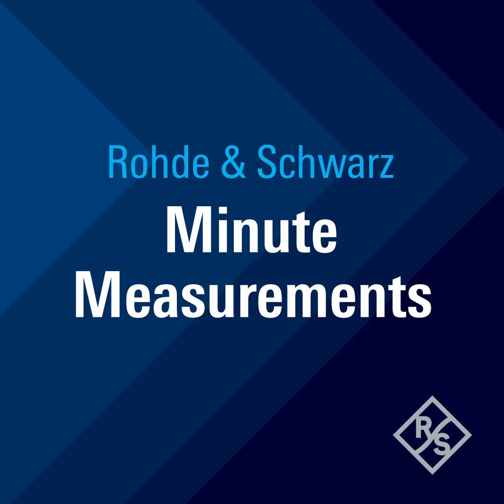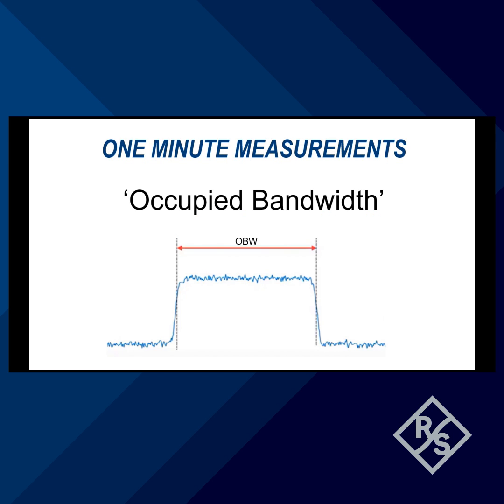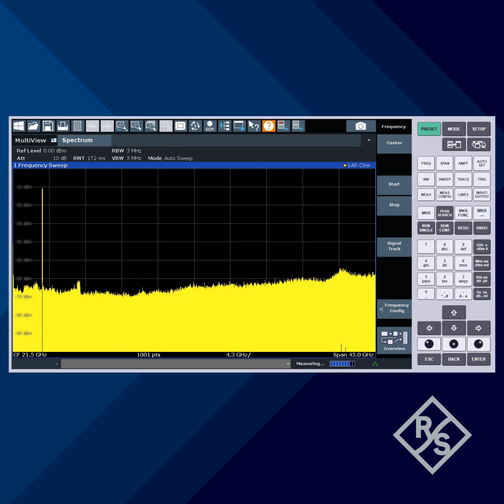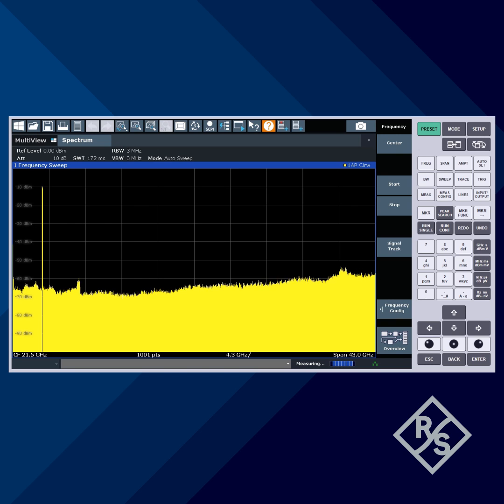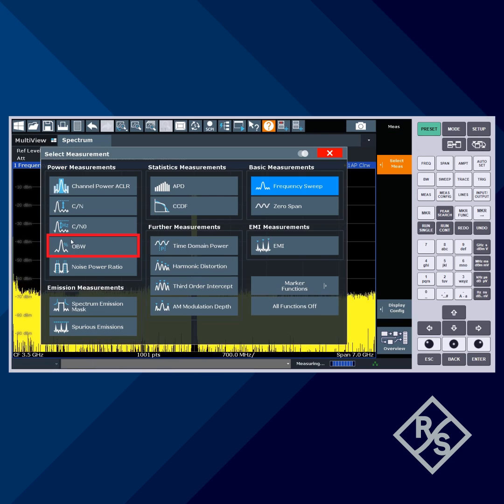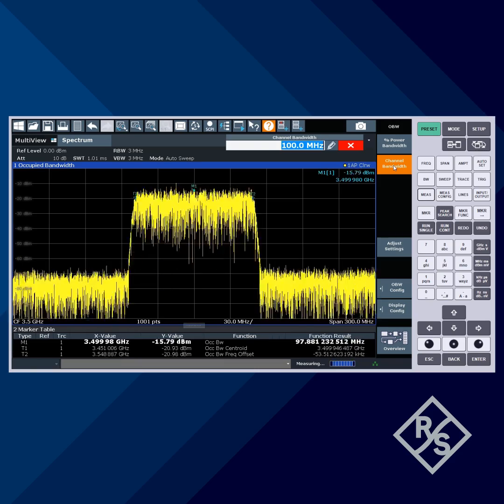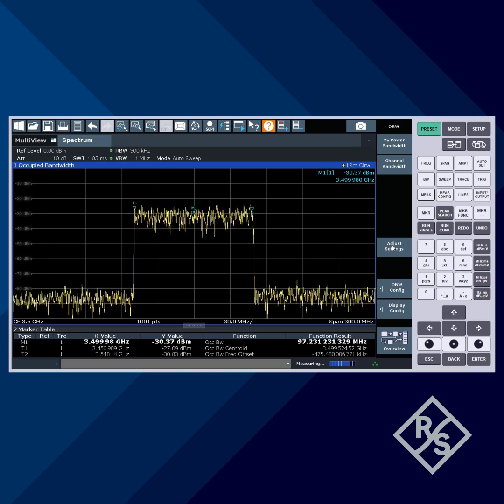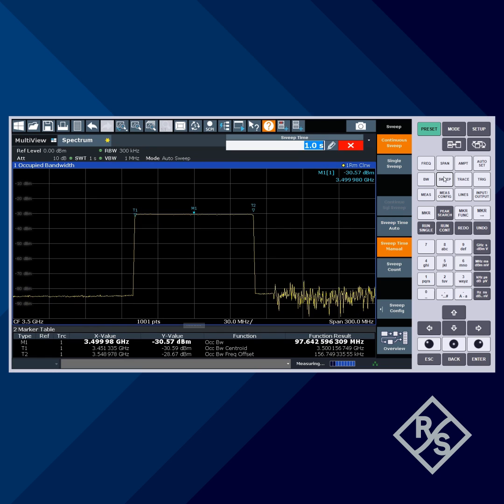Minute Measurements-Occupied Bandwidth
It's Monday, and we know your time is precious. Get ready to dive into a world of measurements in just a minute!

📊 Learn how occupied bandwidth impacts your test and measurement processes. Explore our Test & Measurement Fundamentals playlist for a deep dive into the world of precision